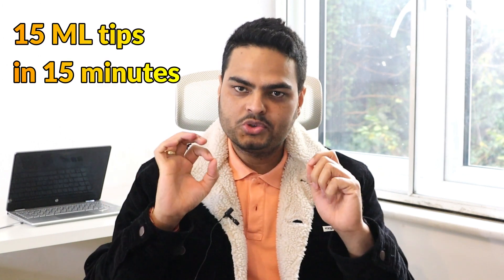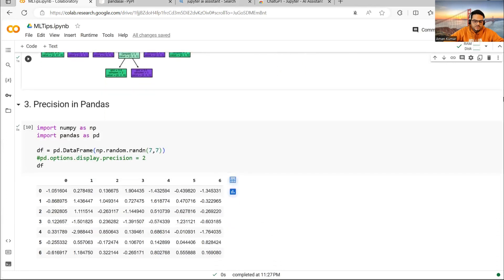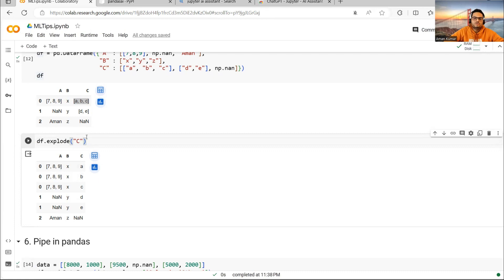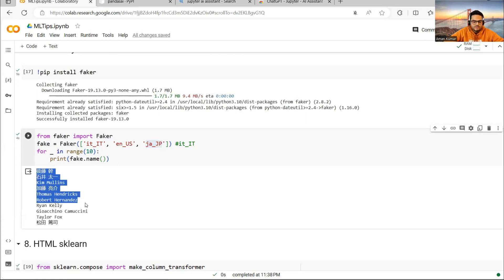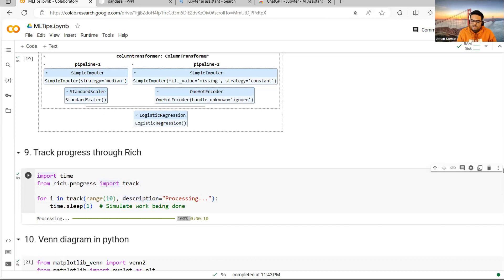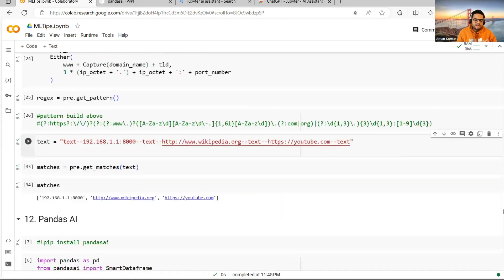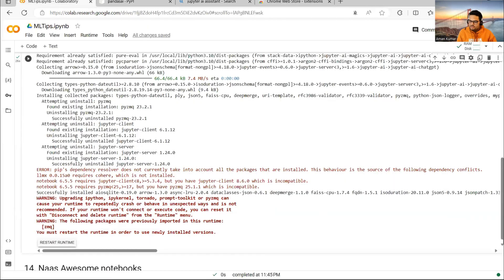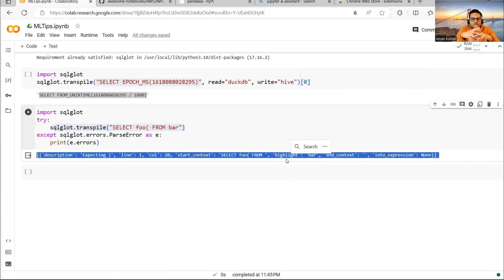15 ML Tips in 15 minutes | ML Tips and Tricks 2023 | ML Tips and Tricks for Beginners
15 ML Tips in 15 minutes | ML Tips and Tricks 2023 | ML Tips and Tricks for Beginners